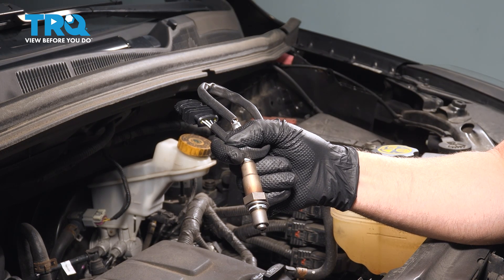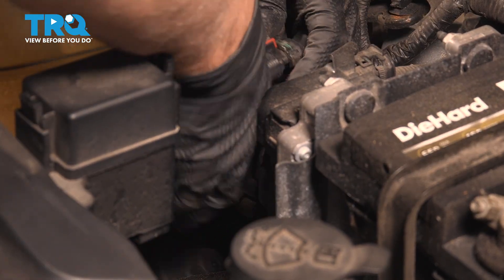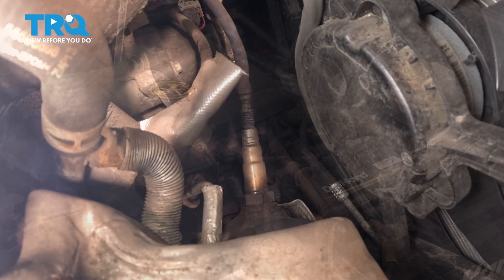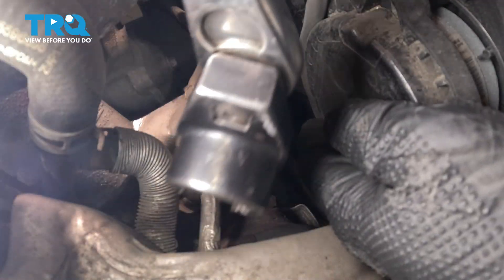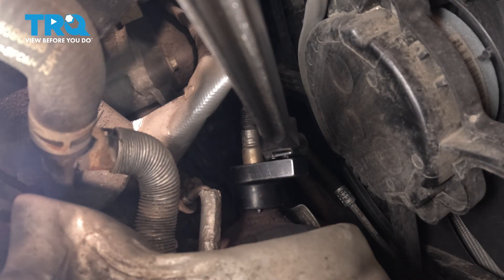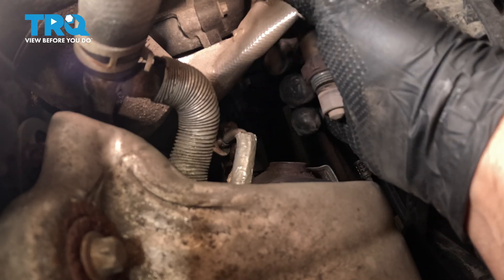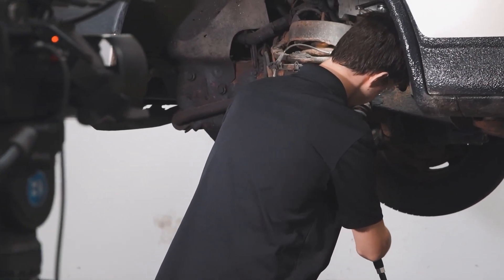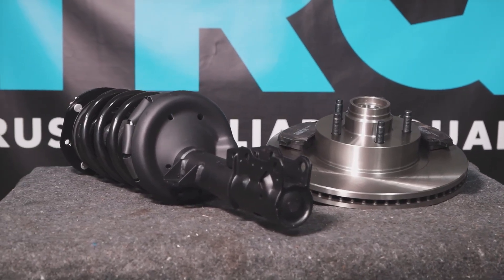How to Replace Upstream O2 Sensor 2014-2022 Chevrolet Trax 1.4L L4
This video shows you how to install a new upstream o2 sensor from TRQ on your 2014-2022 Chevrolet Trax (1.4L L4). The Oxygen (O2) sensors help monitor the emissions system in your vehicle. They measure the amount of oxygen passing through the exhaust, which informs the computer about proper fuel/air mixture, and the condition of the catalytic converter. Over time, the sensors may fail due to contamination, or reaching the end of their service life. TRQ offers new O2 sensors made to manufacturer’s specifications.

This repair was done on a 2017 Chevrolet Trax LS 1.4L Sport Utility 4-Door AWD Automatic and the process should be similar on the following vehicles:
2014 Chevrolet Trax
2015 Chevrolet Trax
2016 Chevrolet Trax
2017 Chevrolet Trax
2018 Chevrolet Trax
2019 Chevrolet Trax
2020 Chevrolet Trax
2021 Chevrolet Trax
2022 Chevrolet Trax

Tools you will need:
• Safety Glasses